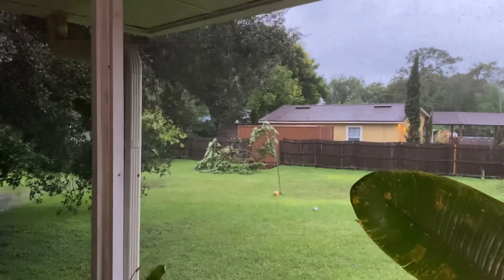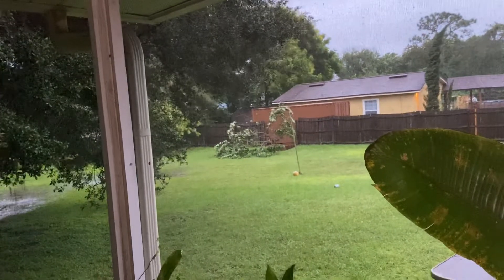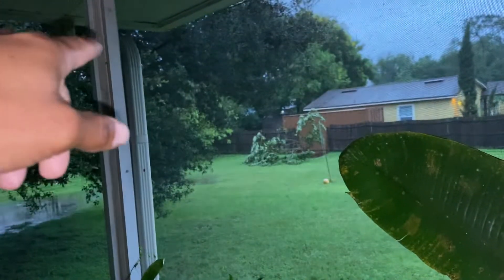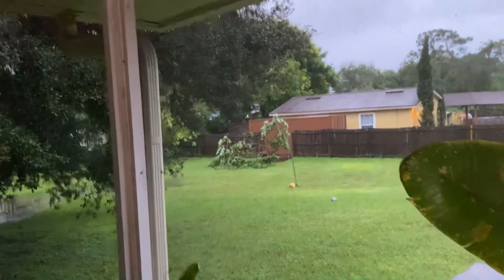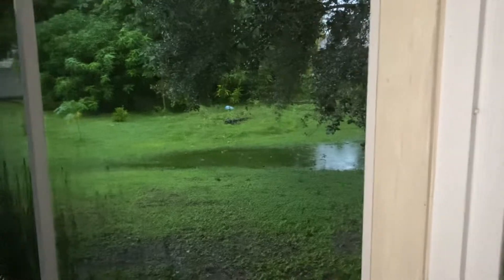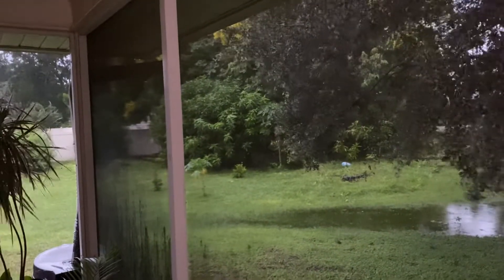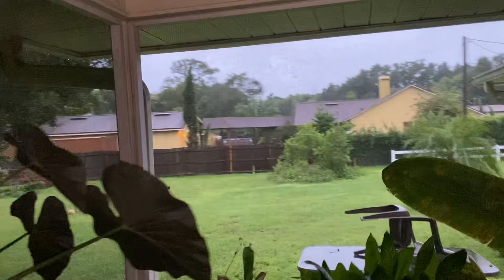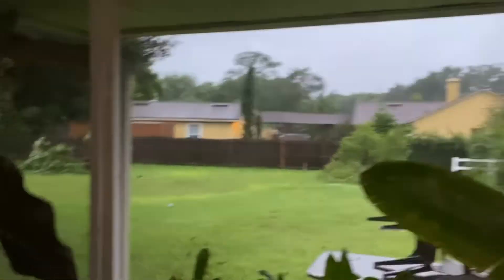Hurricane Ian: 6:45pm on 9/28/22